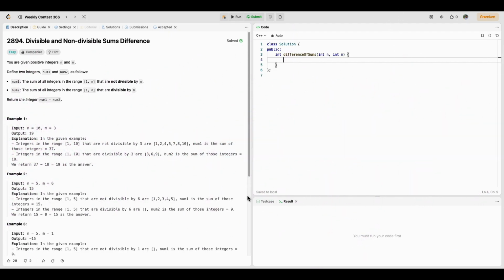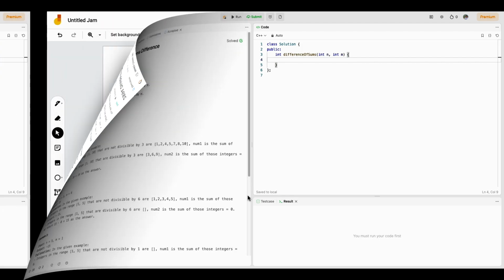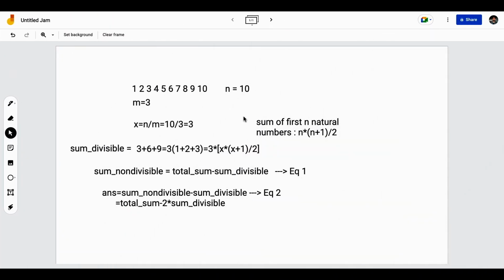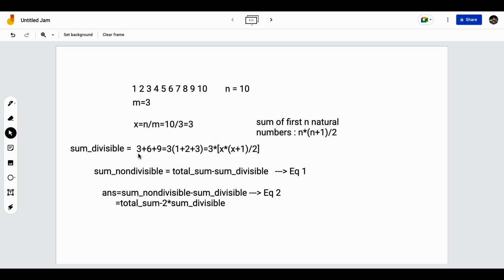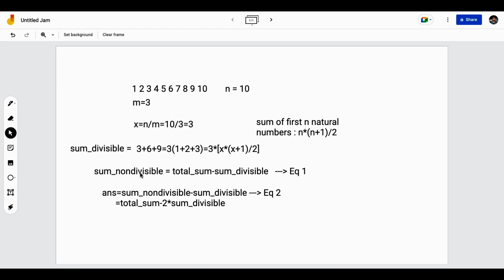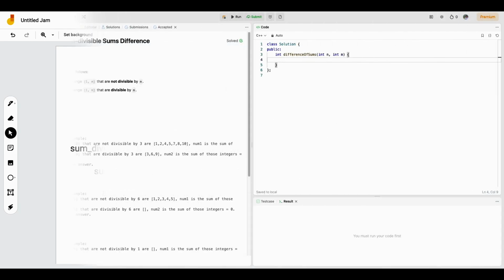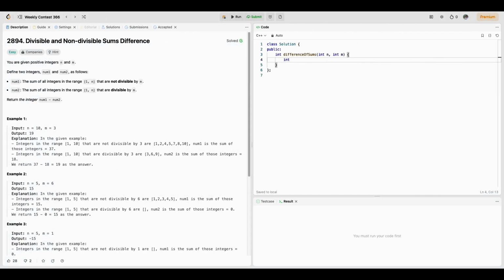Divisible and Non-divisible Sums Difference [Leetcode-2894]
Language : C++